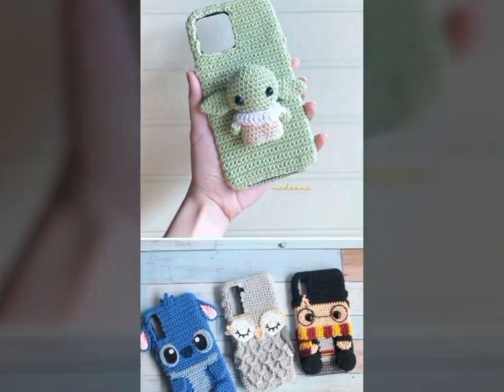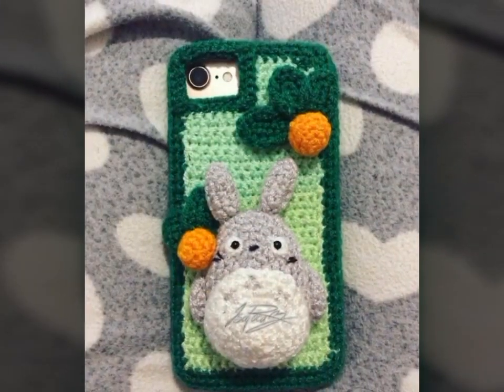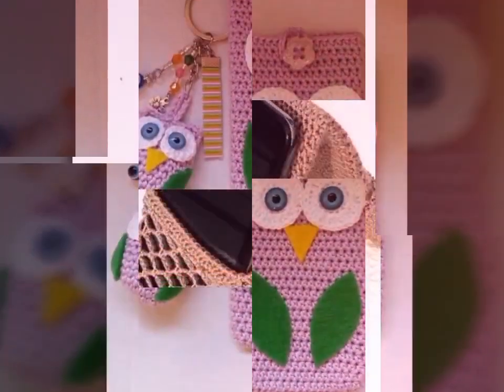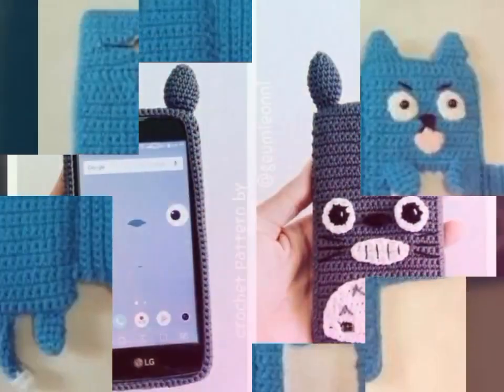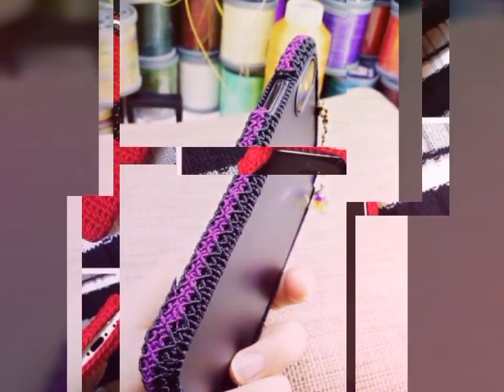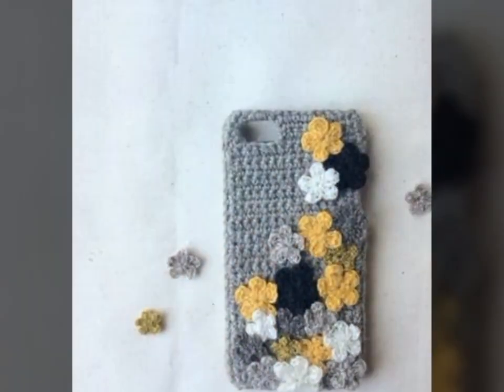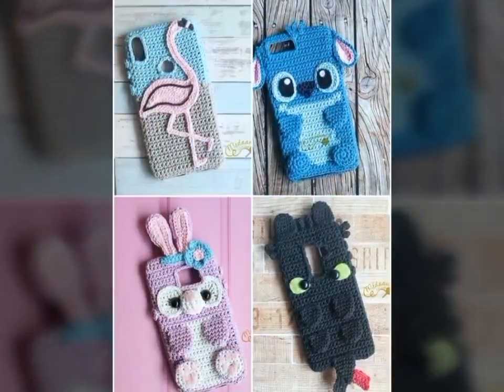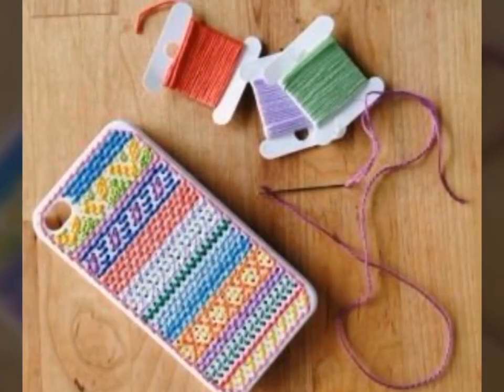Budding Pop Phone Case, CuteCrochet iPhone Case Cover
Hey.. Every one welcome in my YouTube channel Today Fashion Trends.

You Will Find Here New Video About All Type of Girls Dresses Designs, Latest Dress Neck Designs, urti Designs, Kids Dress, Embroidery Designs, Gold Jewelry Design, Mehndi Designs, Punjabi Suit Design, Party Wear Dress For Girls and Much more...